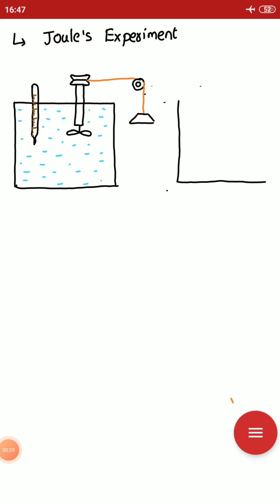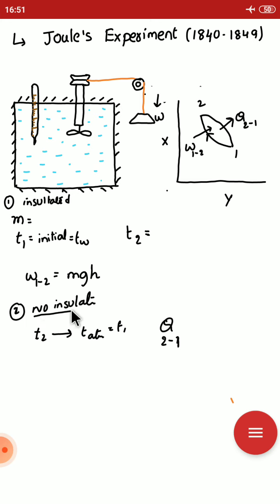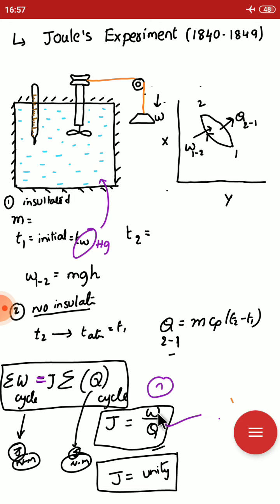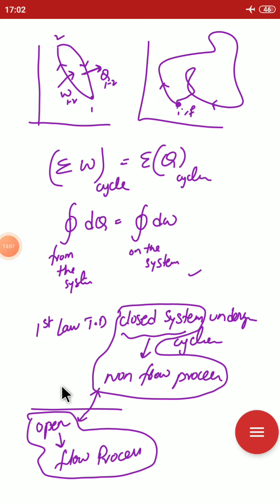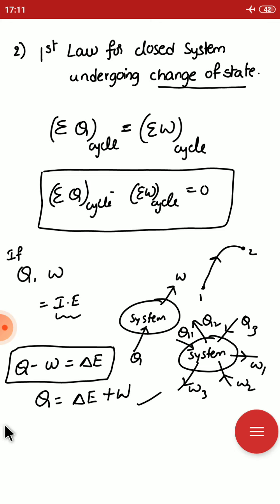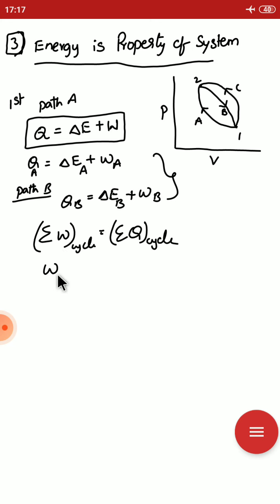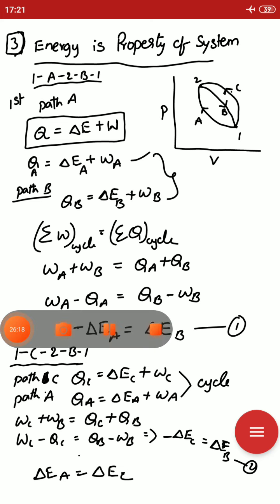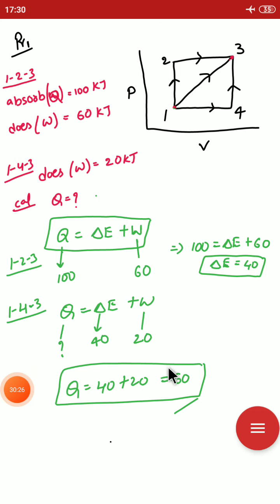(2.1)Joule's experiment,1st law of thermodynamics undergoing a cycle,and state,energy is property